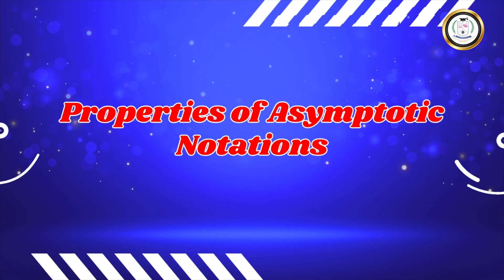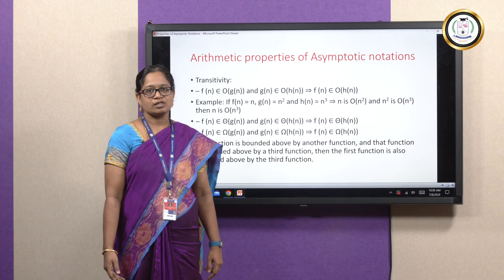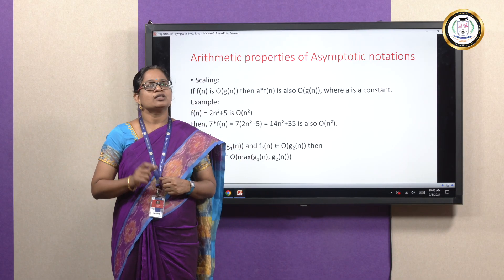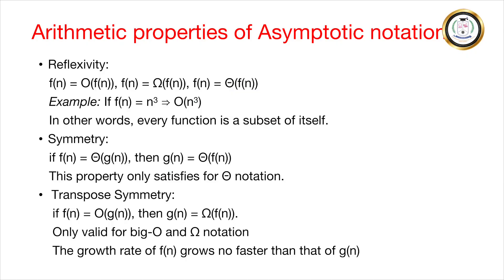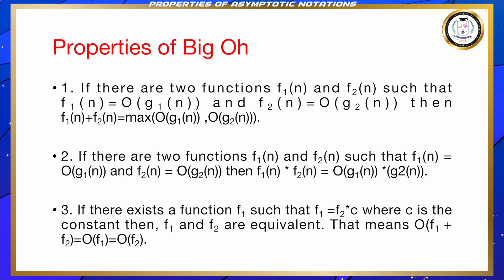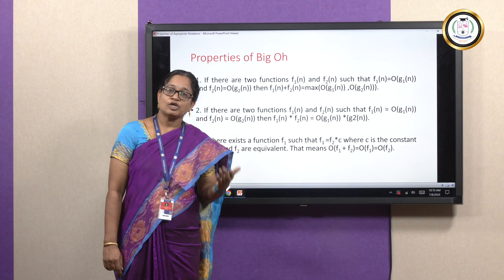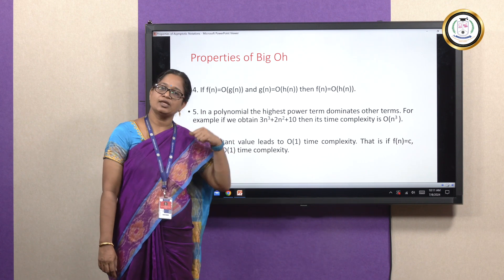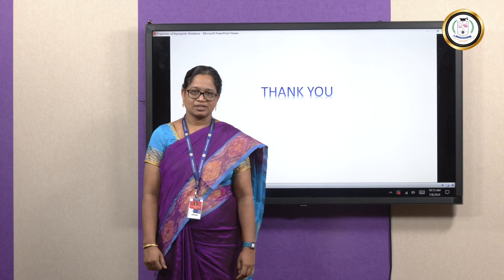Properties of Asymptotic Notations - Dr Viji Amutha Mary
This video lecture explains the arithmetic properties of asymptotic notations.  Transitivity property states that if a function is bounded above by another function and that function is bounded above by a third function, then the first function is also bounded above by the third function.  Scaling property states that the order of a function does not change if that function is multiplied by a constant value.  Reflexivity property states that every function is a subset of itself.  The symmetry property satisfies only for theta notation.  The transpose symmetry property holds true only for big oh and big omega notations.  Then the properties that are specific to big oh notation are explained.  In a polynomial, the highest power term dominates other terms.  Any constant value leads to O(1) time complexity.  Thus the properties are explained with examples and proofs.